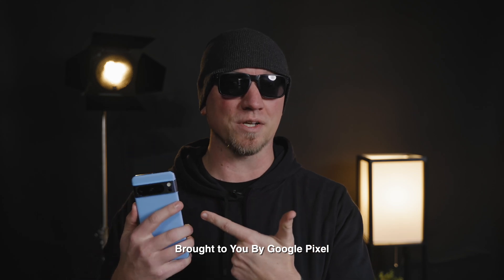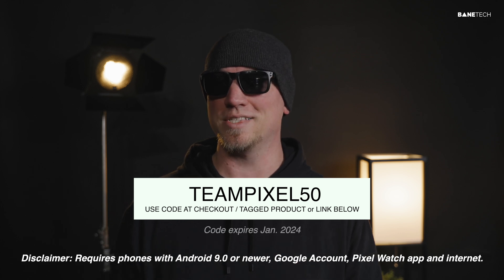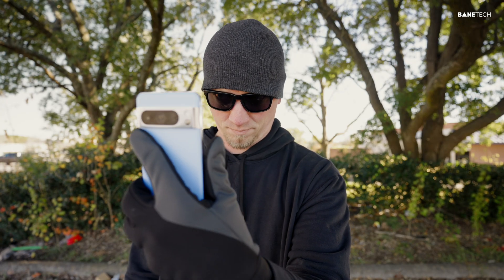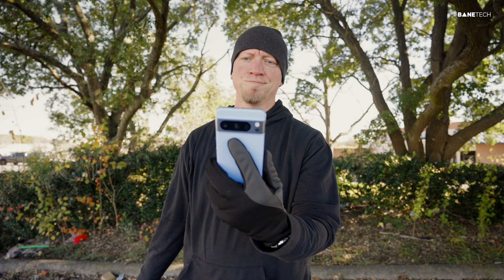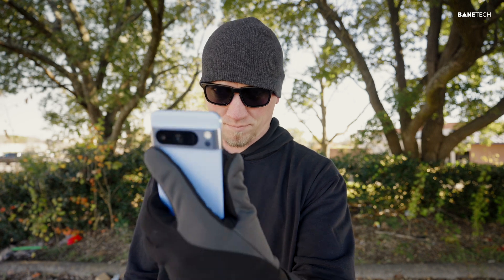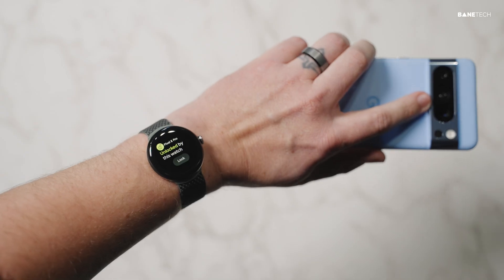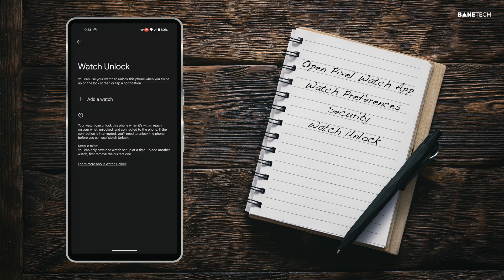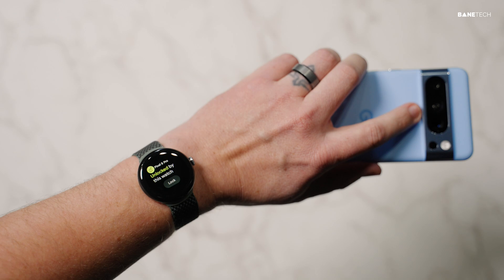How to enable Watch Unlock with Pixel Watch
BroughtToYouByGoogle How to enable Watch Unlock with Pixel Watch and Pixel Phones. Watch this video to learn how to use Watch Unlock.